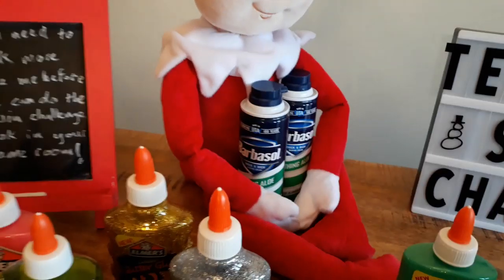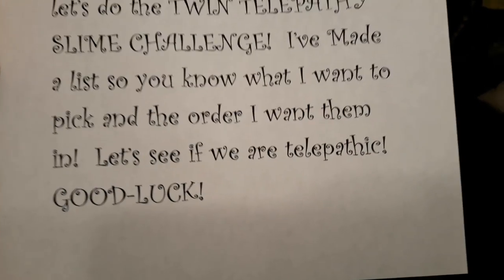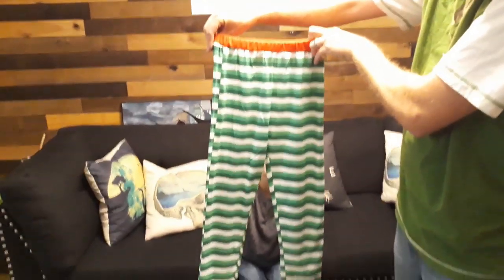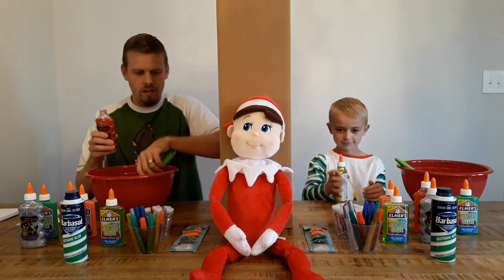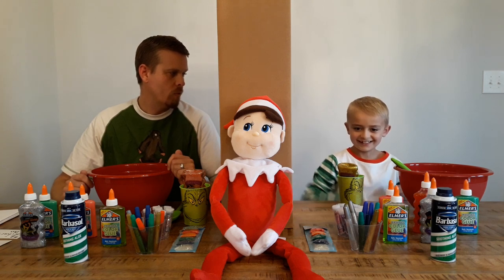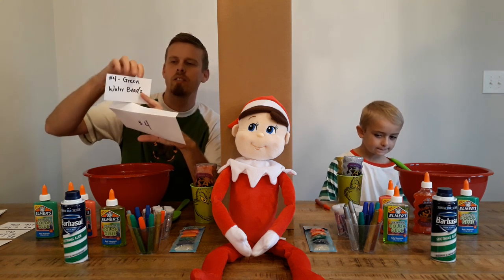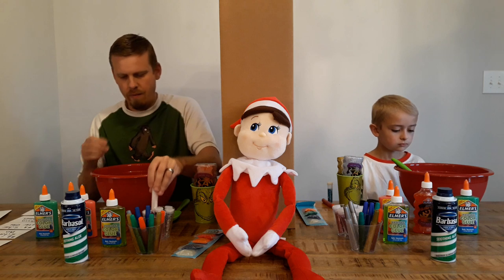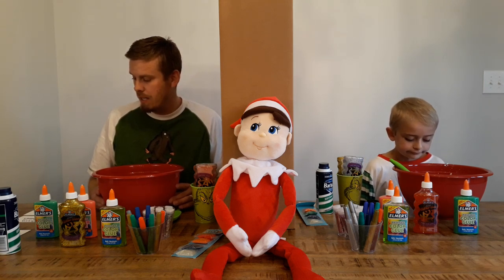Elf Twin Telepathy Slime Challenge And Magic PatPat Pajamas!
Elves Brought Us A Twin Telepathy Slime Challenge And PatPat Magic Jammies!

Today the elves brought us some surprise elf pajamas from PatPat.com and a new challenge fro Bentley to see if he is telepathically connected to Elfie! Let's see what magic has come today! Thank you PatPat for sending us these awesome pajamas!